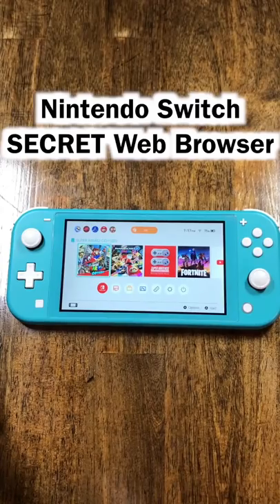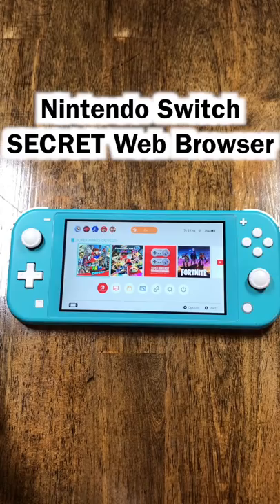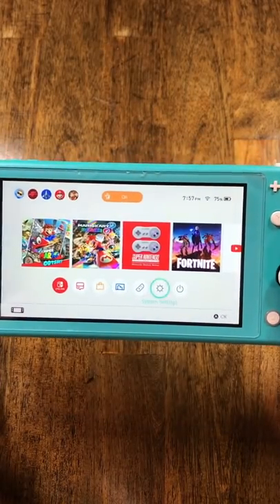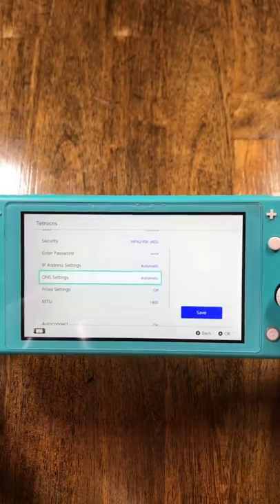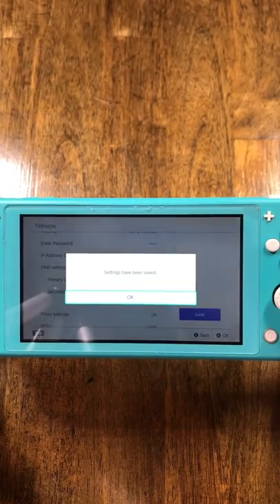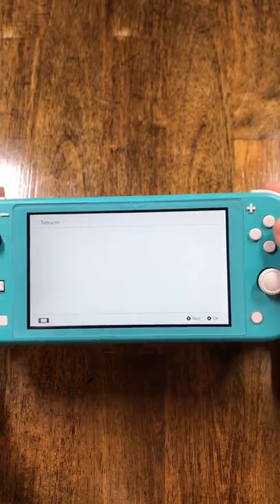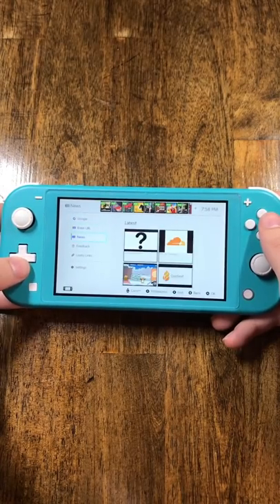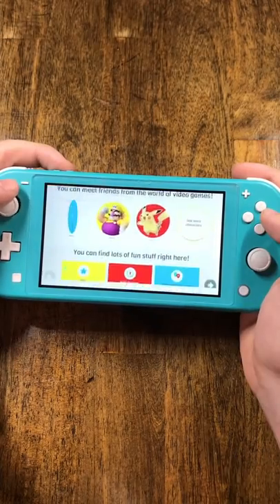The Switch SECRET WEB BROWSER